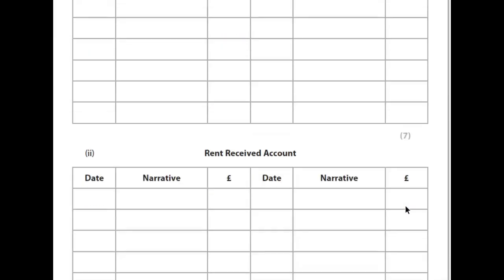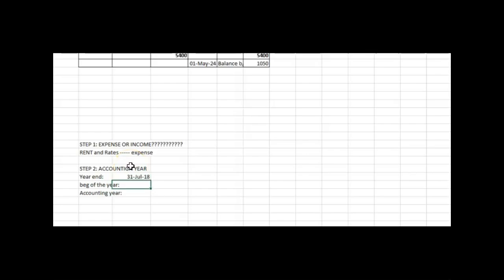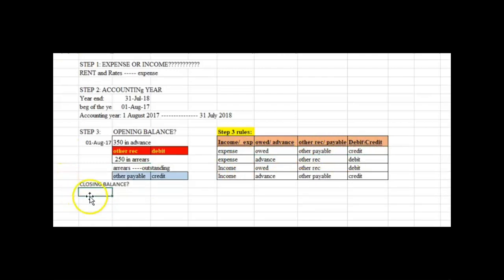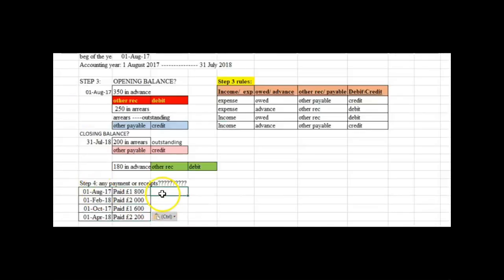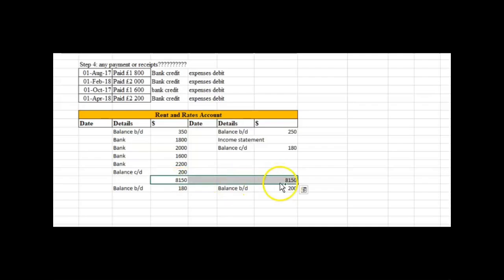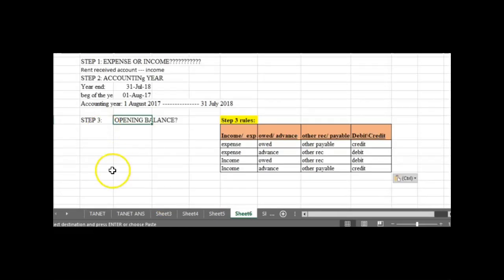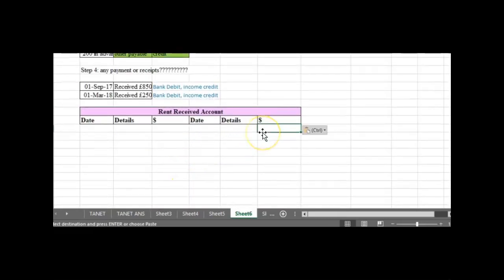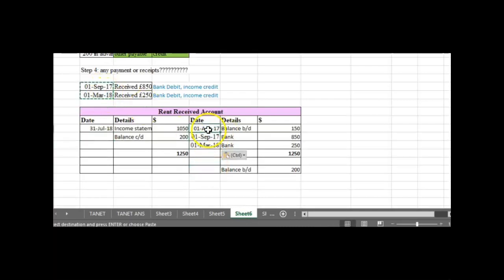Ciao Wong Q13 Explained | IGCSE Edexcel Accounting Past Paper Solution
📘 Ciao Wong Q13 – Full Step-by-Step Solution | IGCSE Accounting (Edexcel)
This video walks you through Question 13, Ciao Wong scenario, covering other receivables and payables and how to solve the problem step by step.
✅ Ideal for IGCSE Edexcel Accounting students
✅ Clear explanation with working and calculations
✅ Perfect for revision or exam practice
📅 Paper: Edexcel IGCSE Accounting – Ciao Wong Q13
🎯 Topic: other receivables/other payables
🎓 Exam Board: Edexcel